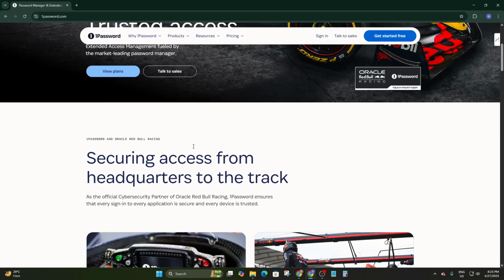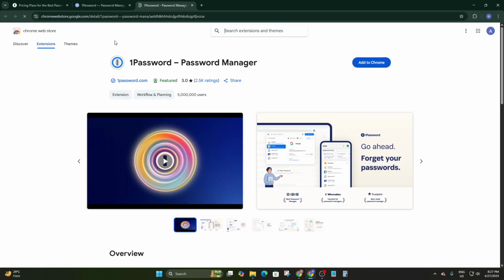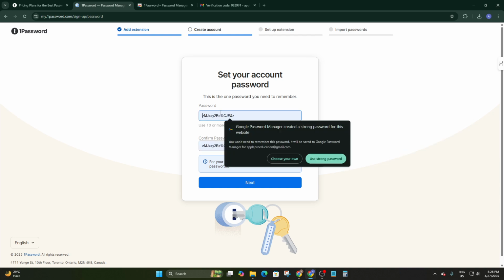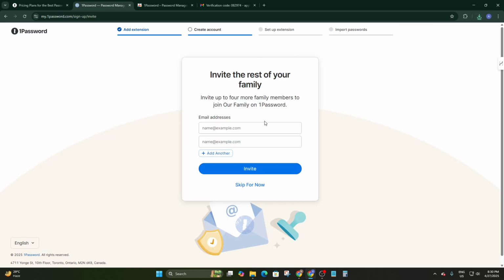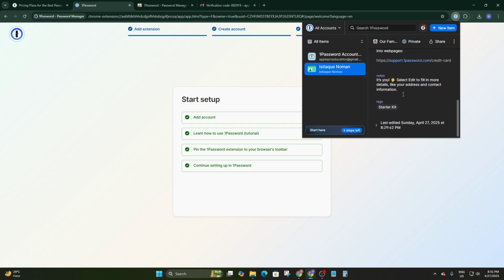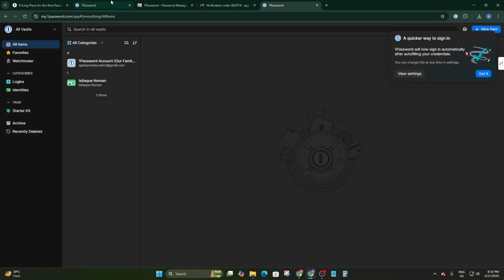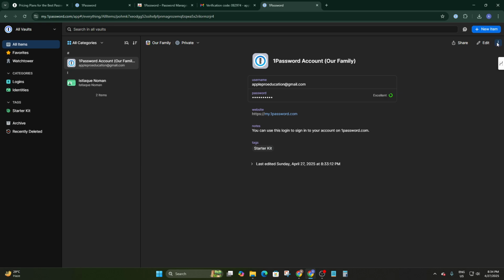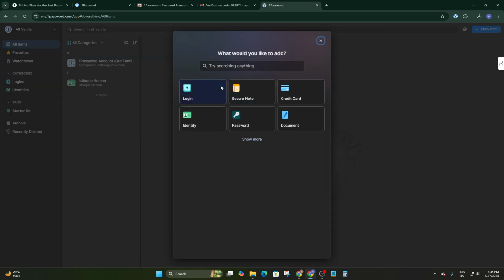1Password Tutorial How To Use 1Password In - 2026 | Beginner Guide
In this video, we provide a complete 1Password tutorial, showing you how to use 1Password in 2026 to safely manage your passwords, secure your online accounts, and stay protected. Whether you're new to password managers or upgrading to the latest version, this guide will help you get started with ease.